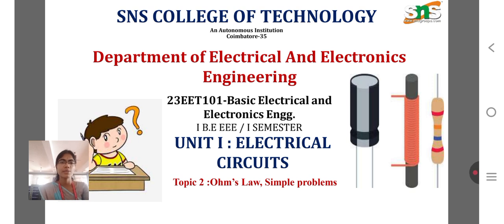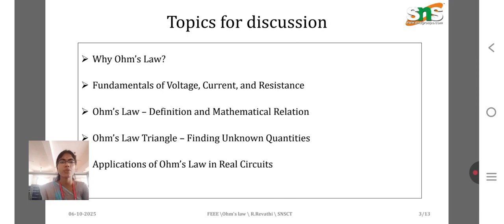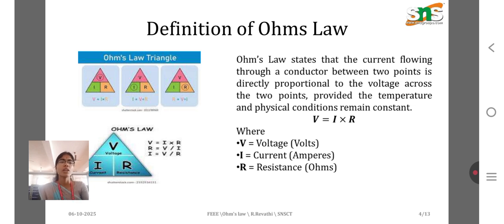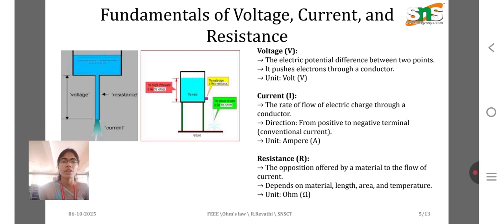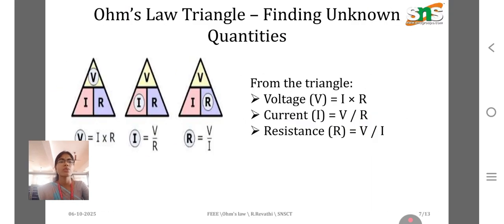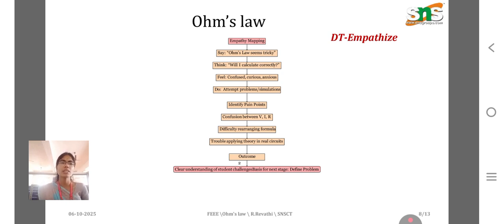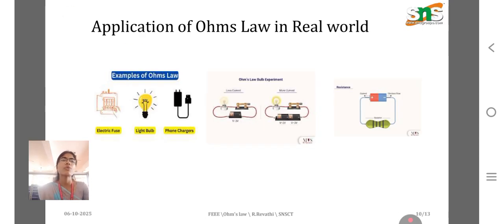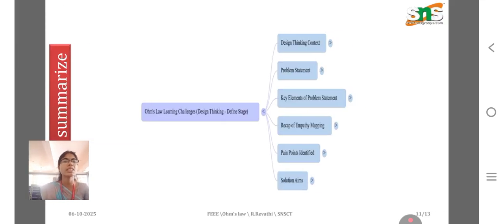Ohms law | FEEE | SNS Institutions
Welcome to our insightful and easy-to-understand session on Ohm’s Law — one of the most essential principles in Electrical and Electronics Engineering! ⚡

In this video, we’ll explore the concept, formula, applications, and significance of Ohm’s Law in analyzing electrical circuits. Whether you are a school student, diploma learner, or engineering aspirant, this session will give you a crystal-clear understanding of how voltage, current, and resistance are related in any DC circuit.

🔹 Topics Covered:

Introduction to Ohm’s Law

Statement and Mathematical Expression (V = IR)

Units of Voltage, Current, and Resistance

Graphical Representation of Ohm’s Law

Experimental Verification

Applications in Real-Life Electrical Circuits

Through interactive explanations, animations, and practical examples, you will learn how to calculate voltage, current, and resistance using Ohm’s Law. The video also demonstrates how this simple yet powerful law forms the foundation for all circuit analysis techniques in electrical engineering.

🎯 Learning Outcomes:
By the end of this video, you will be able to:
✅ Understand the relationship between voltage, current, and resistance
✅ Apply Ohm’s Law to solve basic electrical circuit problems
✅ Recognize the conditions where Ohm’s Law is valid and where it fails

This session not only strengthens your theoretical understanding but also connects the concept with real-world applications — from household electrical appliances to complex industrial systems.

This video is part of our DC Circuits and Basic Electrical Engineering Series developed with the Design Thinking approach, encouraging creativity, practical understanding, and problem-solving skills.